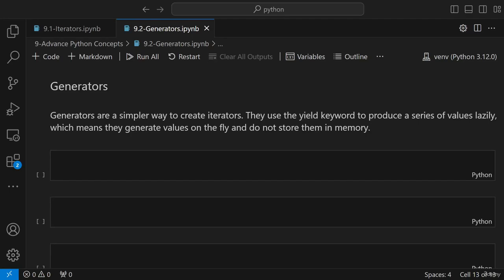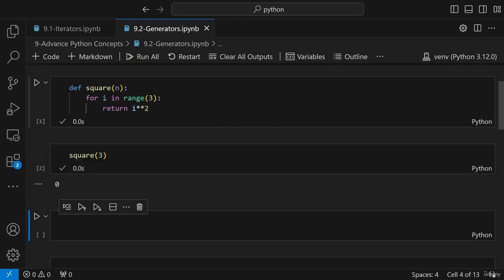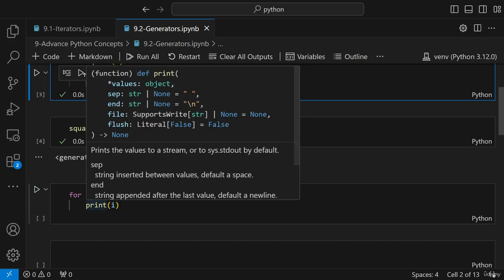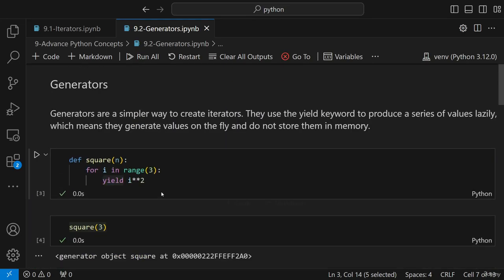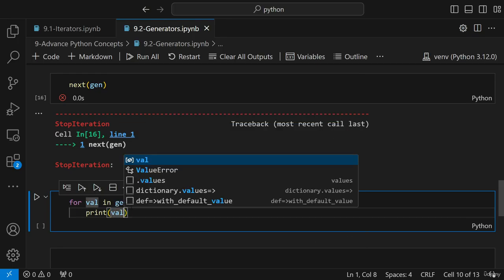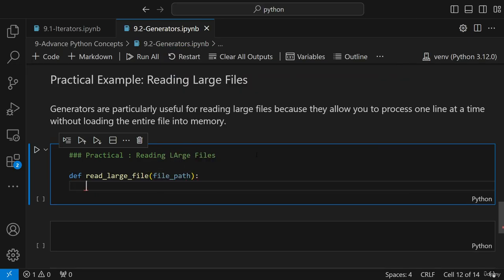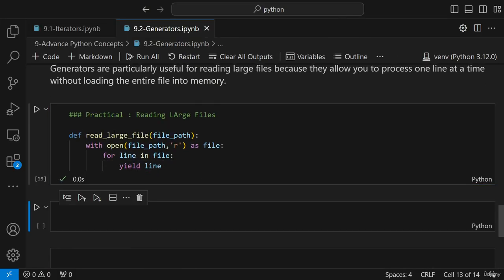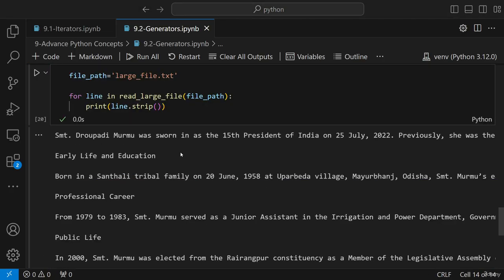class 34 Generators With Practical Implementation in krish naik